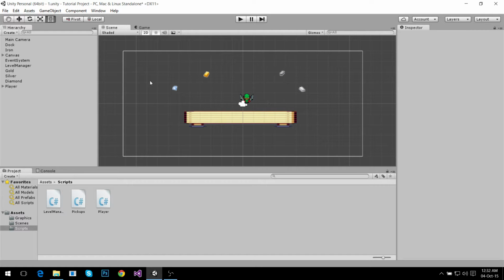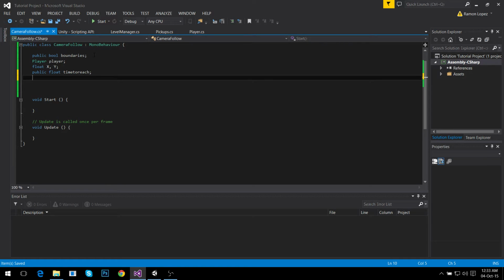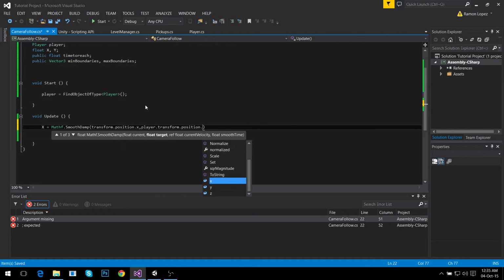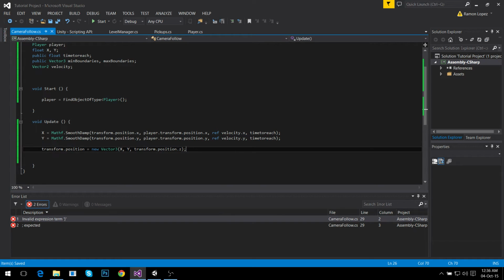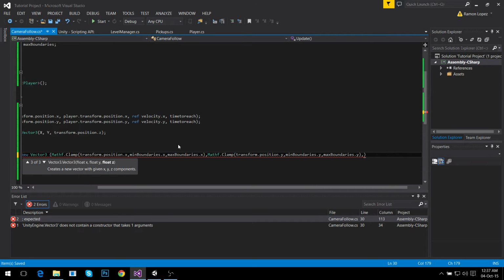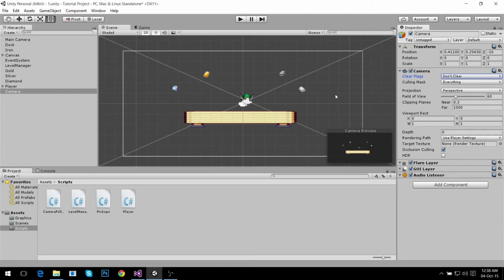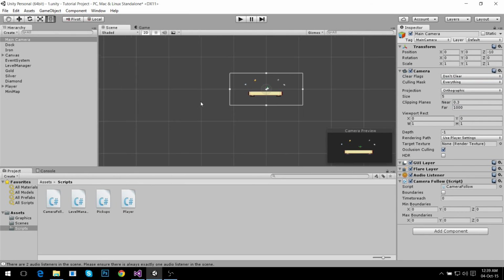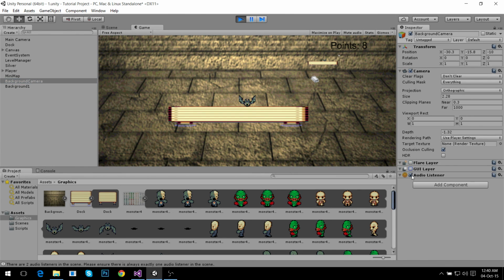[Unity Tutorial] Fun with Cameras!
Welcome to this fourth installment of: Unity Tutorials, how to think in Unity Language.

For this one, I thought we were being too serious. So let's have some fun, we're going to learn some stuff about cameras and you can experiment more and tell me what other fun things you can find about the Camera uses.

I recommend you guys try it out for yourselves and also that you read the text help.

What do you guys want to see next? I'm open to suggestions (Even though I already have something planned!)